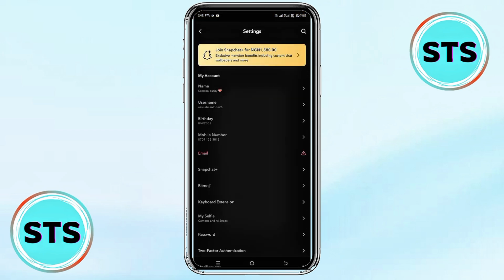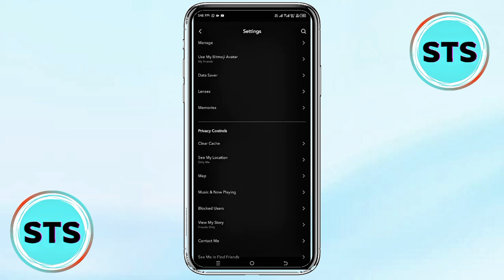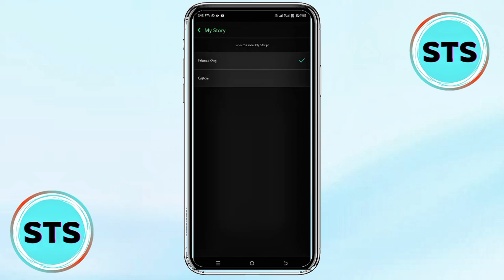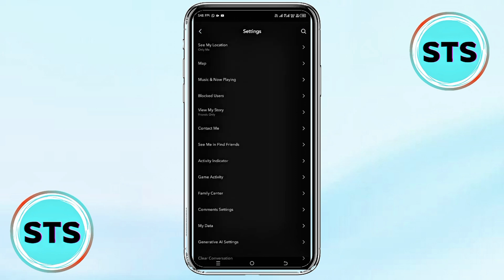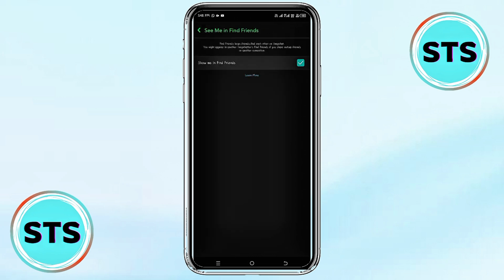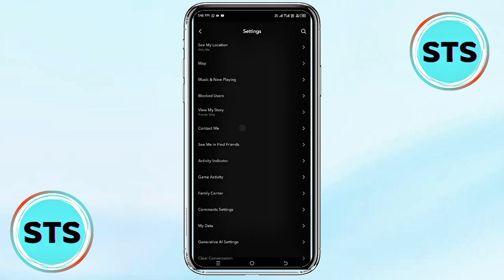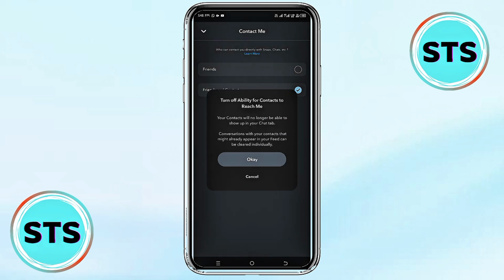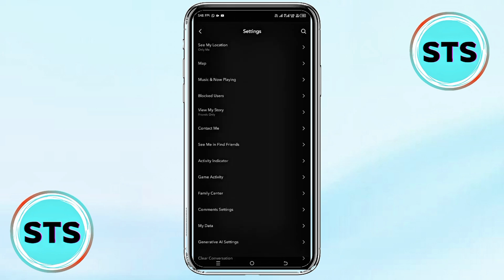How to make your Snapchat account public 2026